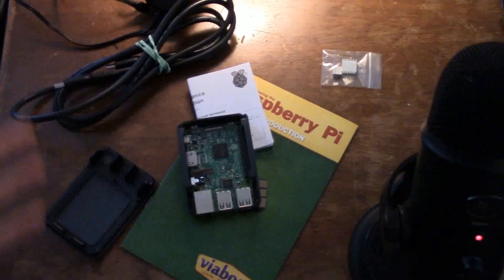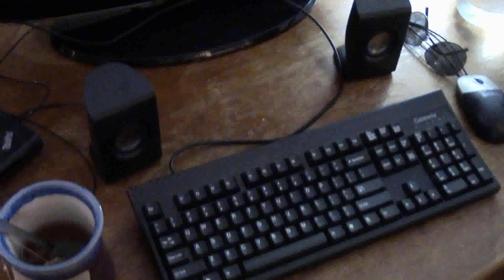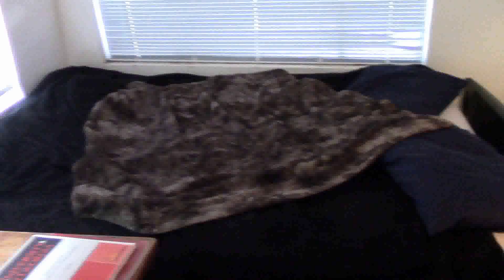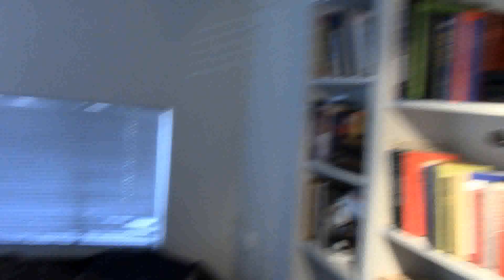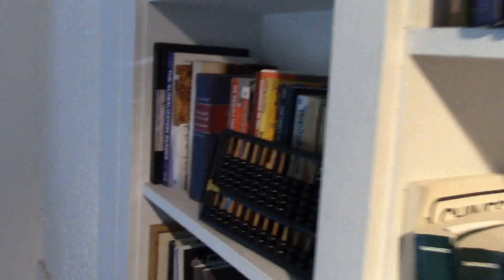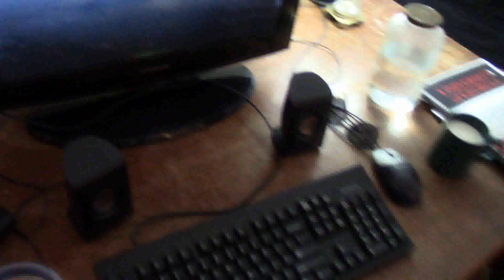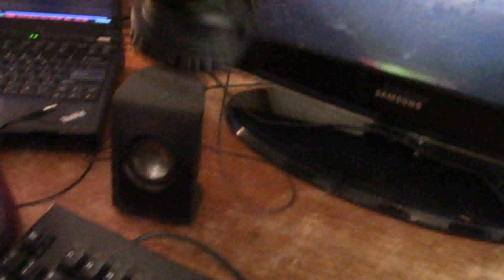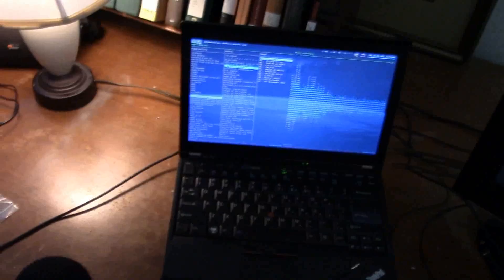My Battlestation Preview (1/2)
My battlestation at my appartment from 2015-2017. Pretty simple setup. Sorry, no anime figurines, kids.

I'm moving to a new place within the month, and I'll put up a my setup there once the move is complete.